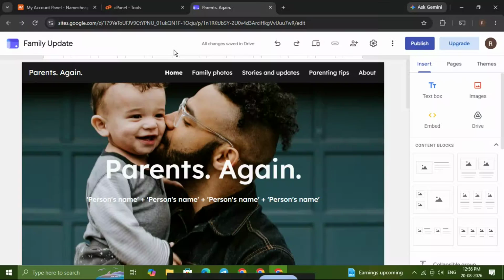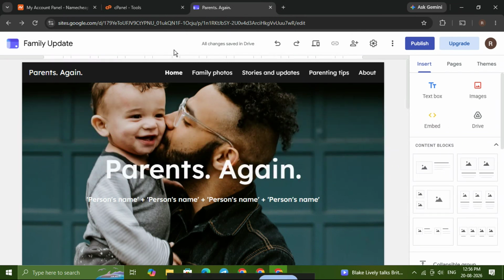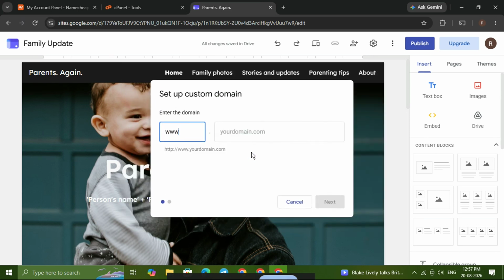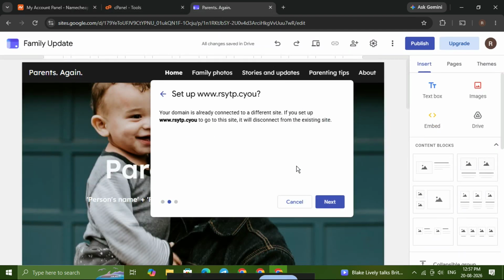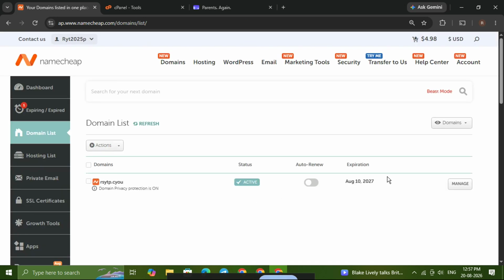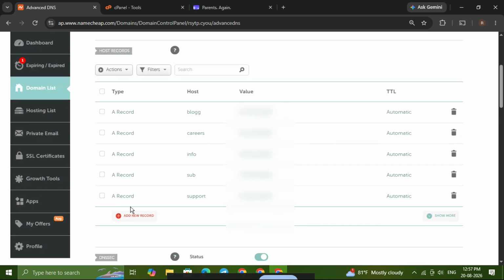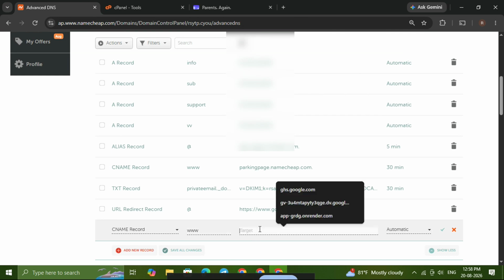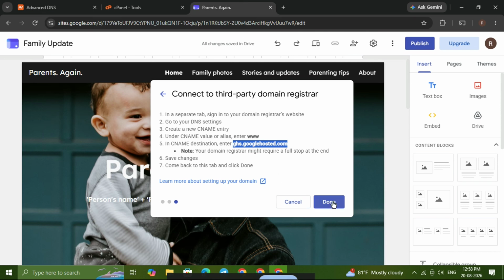How To Connect Namecheap Domain To Google Sites (Easy Guide)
Learn how to connect a Namecheap domain to Google Sites in this easy step-by-step tutorial.
We’ll cover Google Sites custom domains, Namecheap DNS settings, CNAME records, and domain verification so you can point your domain correctly.

🕚Timestamps:
0:00 Introduction
0:18 Open Google Sites And Start Custom Domain Setup
0:47 Enter Your Namecheap Domain
1:05 Log In To Namecheap And Open Domain Settings
1:32 Add A CNAME Record In Advanced DNS
2:05 Paste The Google Sites Target Value
2:28 Save DNS Changes And Verify The Domain

✍️What You'll Learn In This Video:
• How To Connect A Namecheap Domain To Google Sites
• How To Open Google Sites Custom Domain Settings
• How To Add A CNAME Record In Namecheap Advanced DNS
• How To Copy And Paste The Google Sites CNAME Target
• How To Verify And Assign A Custom Domain In Google Sites

💡Pro Tips:
• Make sure you edit the correct domain inside Namecheap.
• Use the www version exactly as provided by Google Sites.
• Save your DNS record before returning to Google Sites.
• If verification fails, wait for DNS propagation and try again later.
• Double-check for typos in the Target field before saving.

📱 How To Download Google Sites Mobile:
Google Sites does not have a dedicated mobile app.
You can still manage your site using the Google Sites web app in your mobile browser.